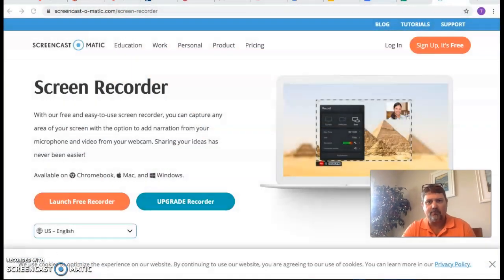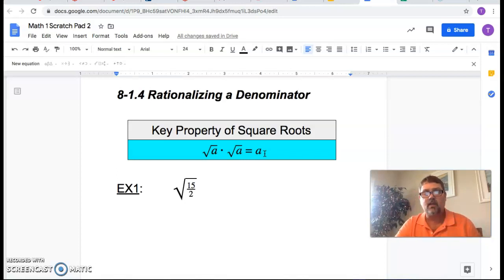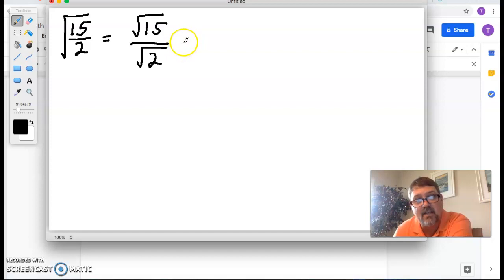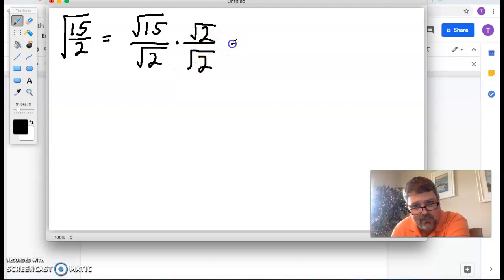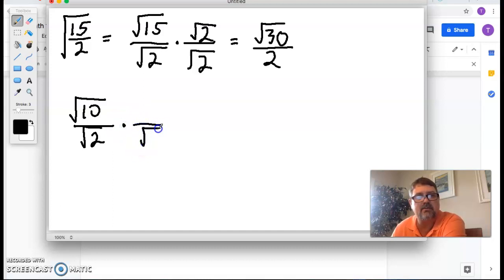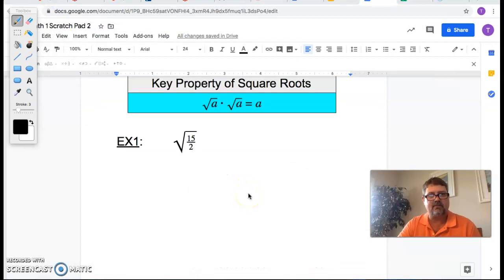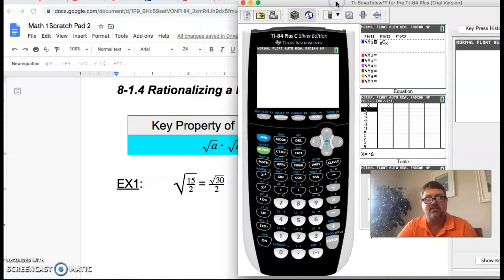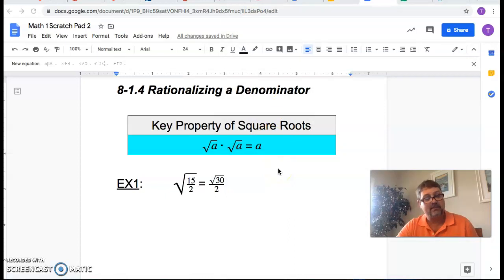Dividing Square Roots Part 2 (Rationalizing a Denominator)